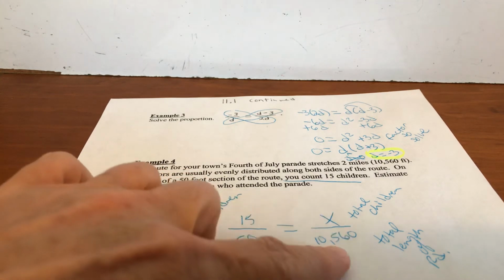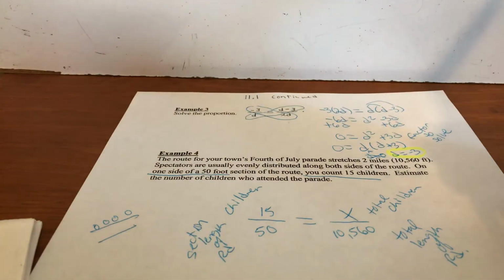Algebra Ch. 11 Lesson 1 Ratio and Proportion